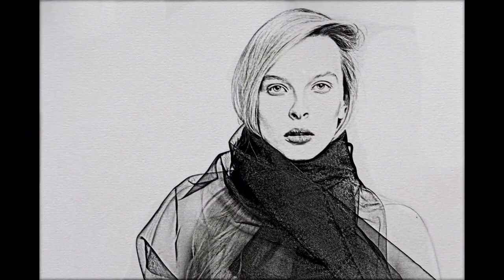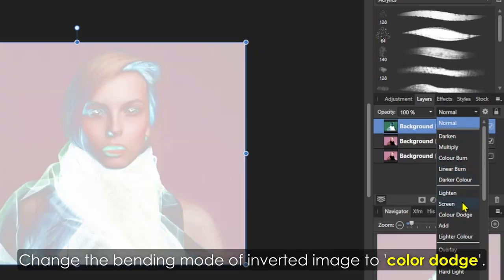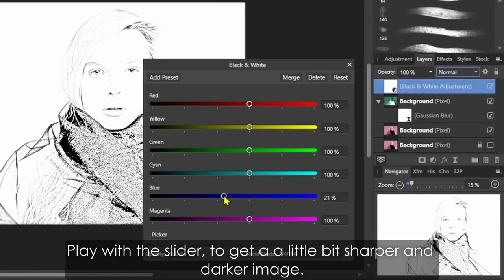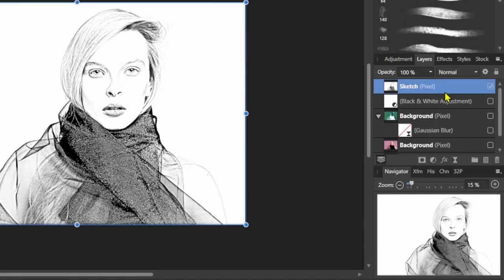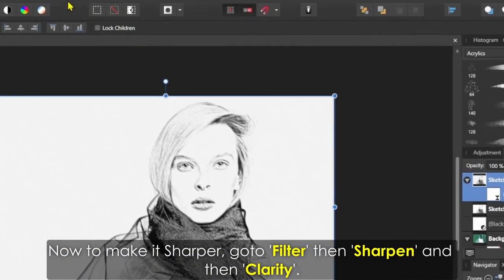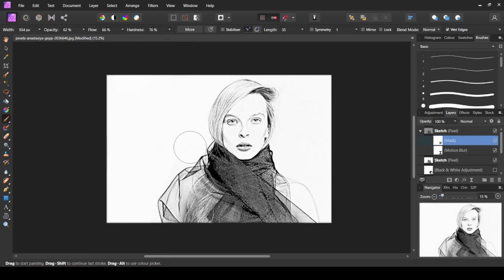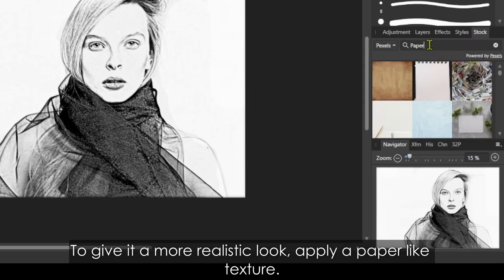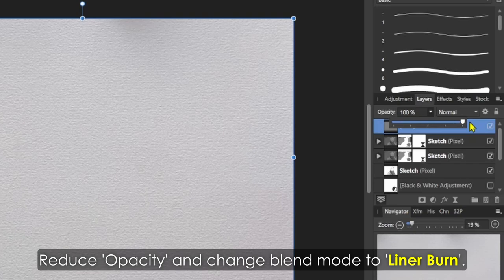Turn Your Photo into Sketch in Affinity Photo | Pencil Sketch Effect Tutorial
Today I will show you how can you convert your image into a pencil sketch in Affinity Photo.
By using the negative of the photo and blend modes, we will be able to simulate a realistic pencil/pen sketch effect.
Follow me for more photo editing tutorials and how-to videos.
Used elements
Software : Affinity Photo
Credits :
Music Attribution

Contents -
00:00 - Intro
00:04 - Generating Outlines
01:45 - Adding Normal Textures
03:30 - Adding Paper Textures
04:33 - Outro